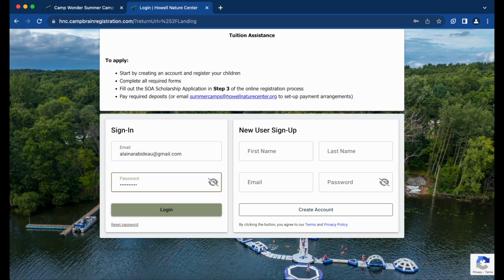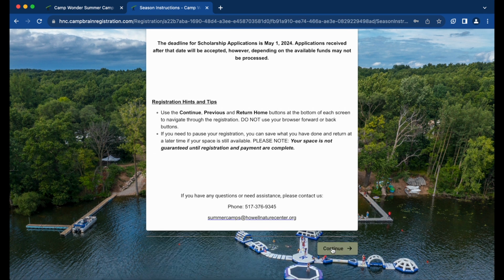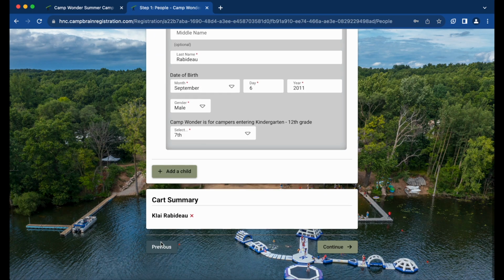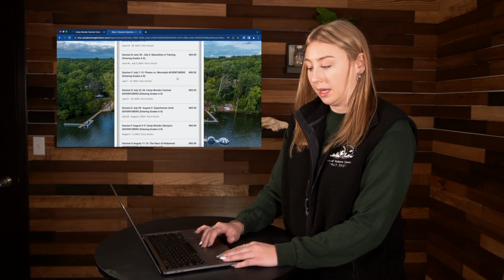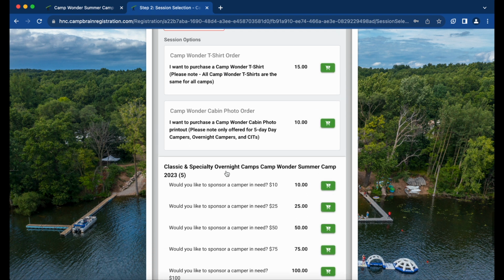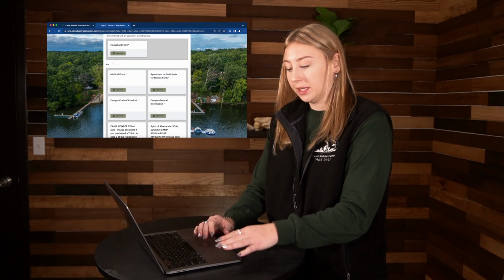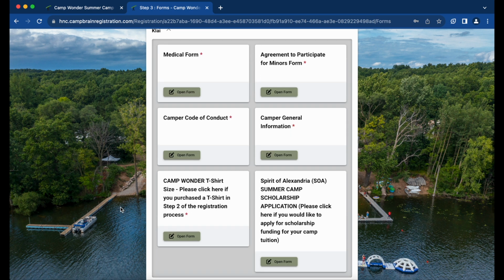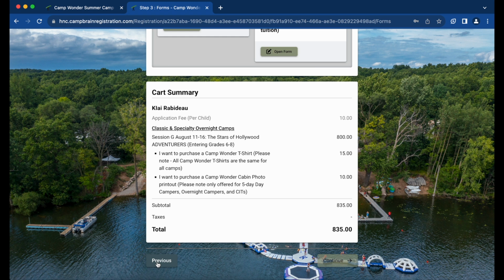CAMP WONDER TUTORIAL - HOW TO REGISTER